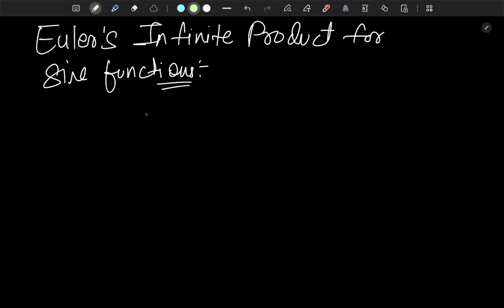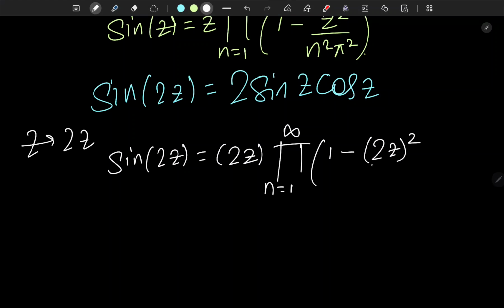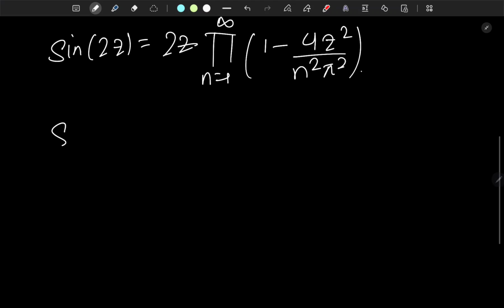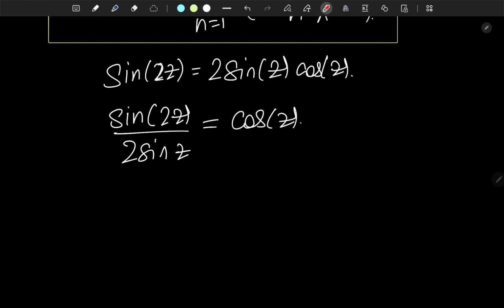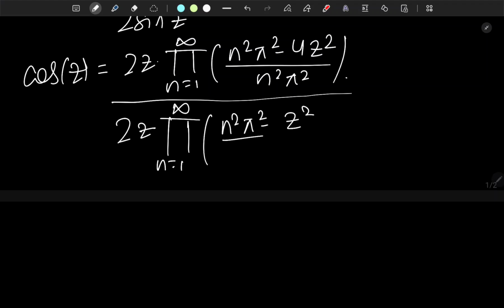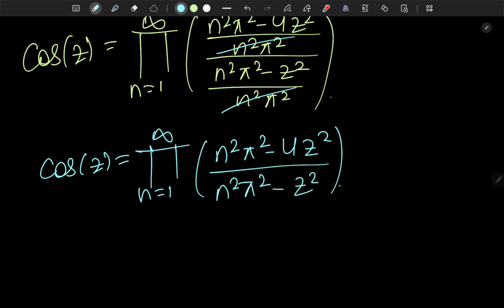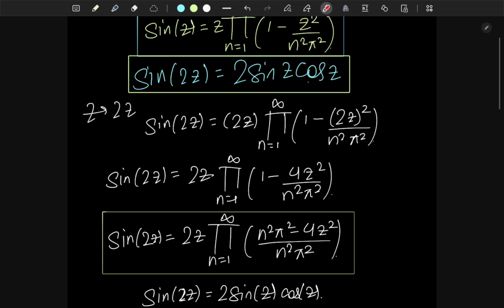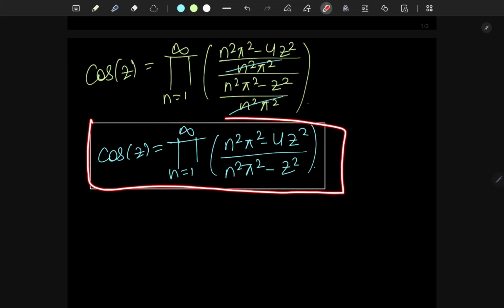Proving the Crazy Infinite Product of Cosine Function using The Sine Product and The Double Angle